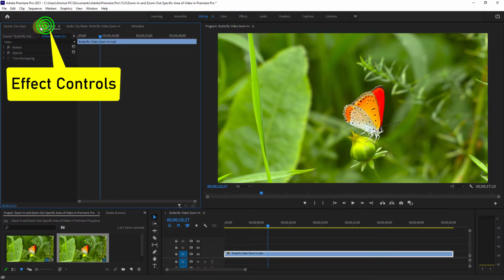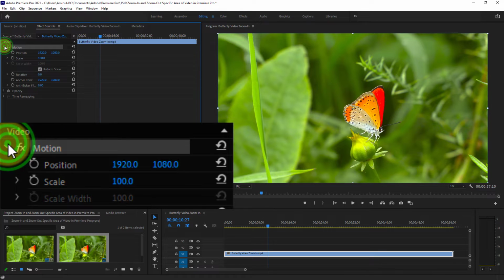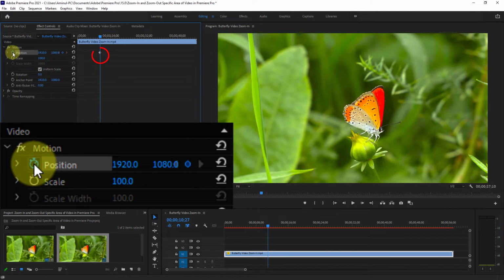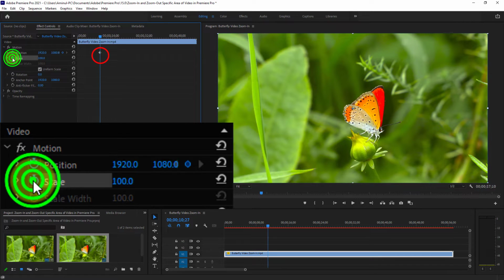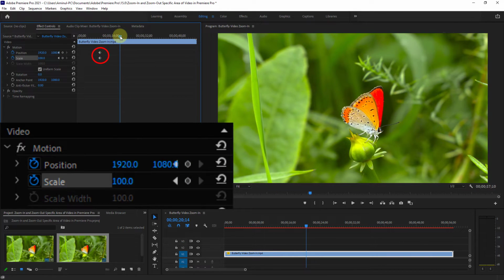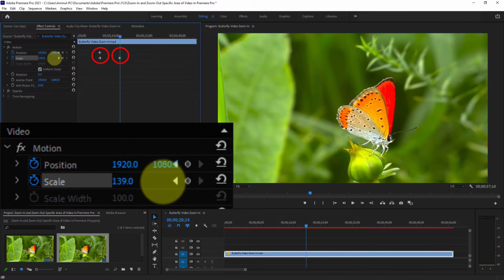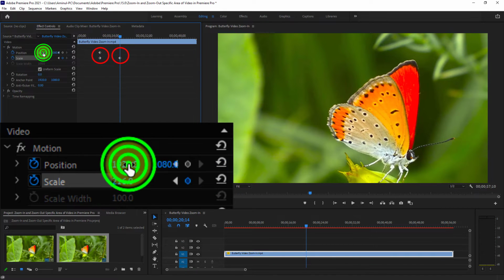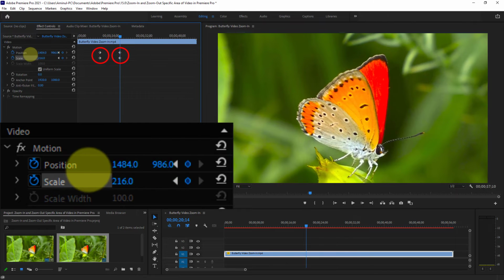Smooth Zoom-In Specific Area of Video in Premiere Pro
How to Make Your Video Smooth Zoom-In with Specific Area of Video with Premiere Pro